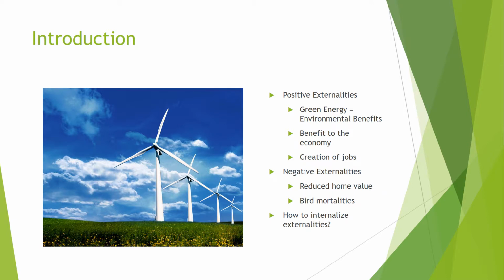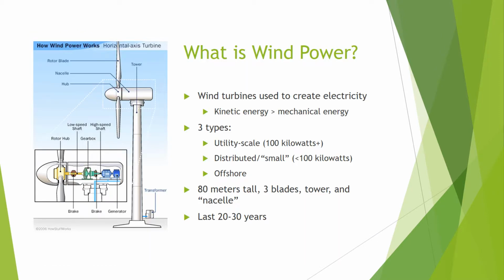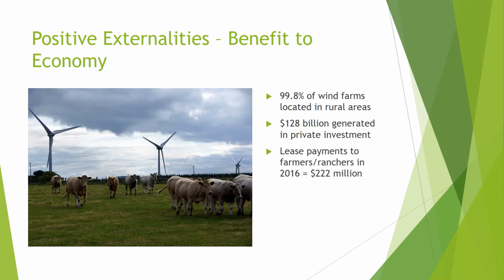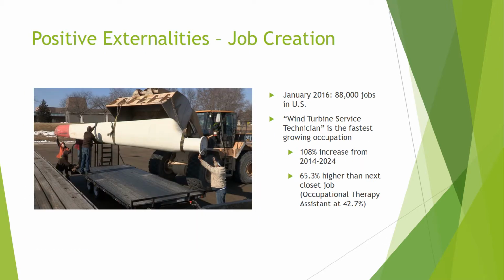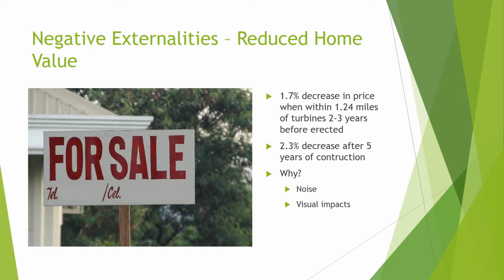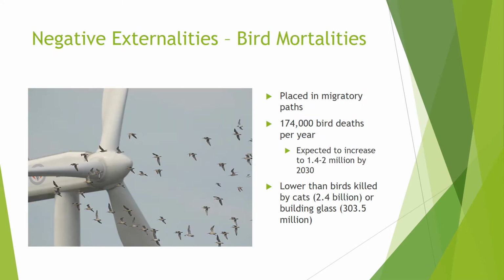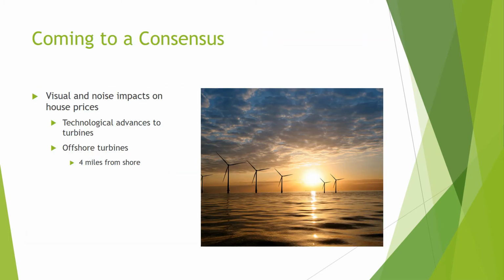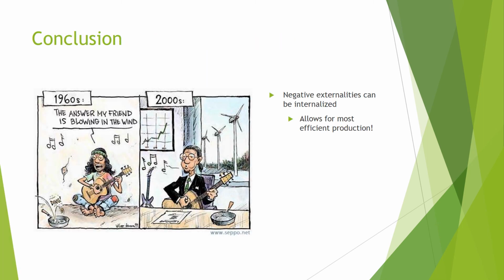Wind Power Production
Econ 202-60 Term Report Presentation: Wind Power Production

Spring 2017